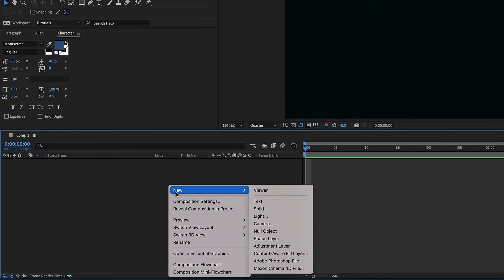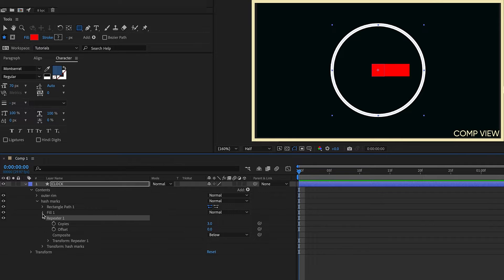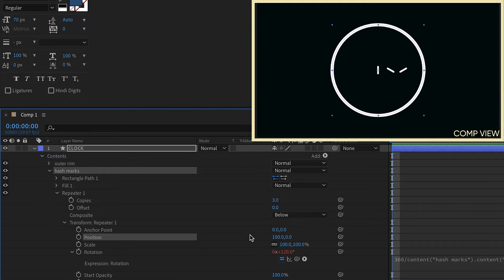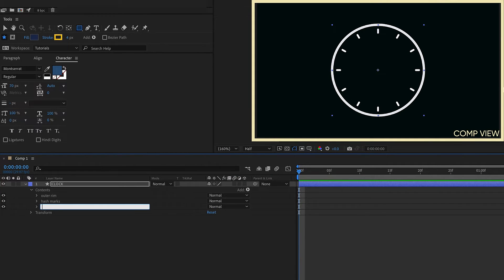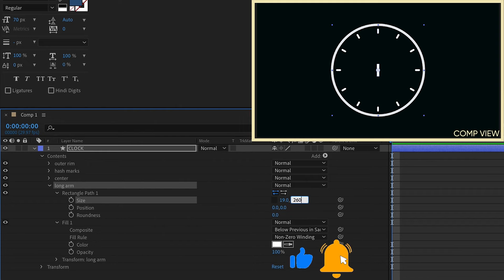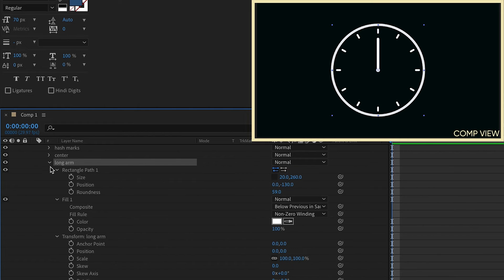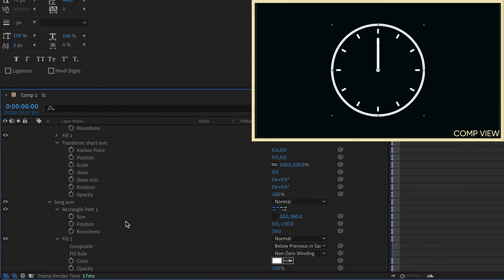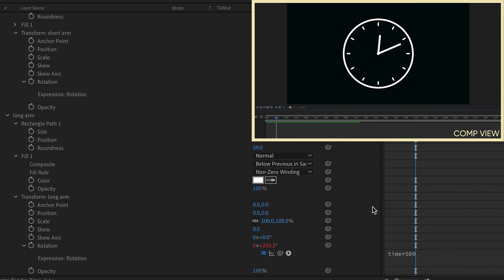Make Your OWN Animated Clock in After Effects NOW!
This tutorial will teach you how to animate a shape layer icon in After Effects in LESS THAN 5 MINUTES! Check out how many tips, tricks, and shortcuts I can cram into this quickie!